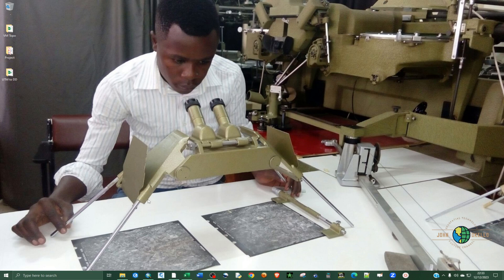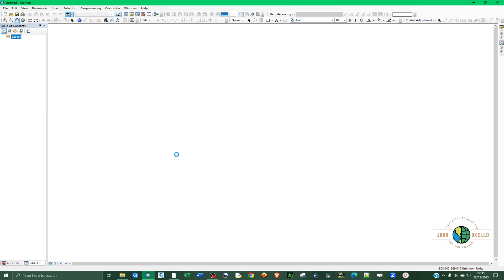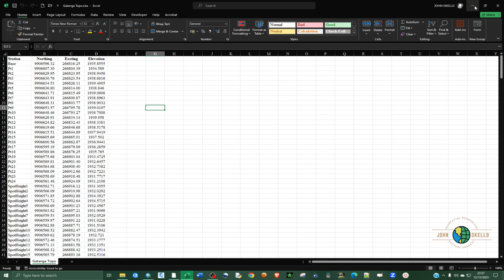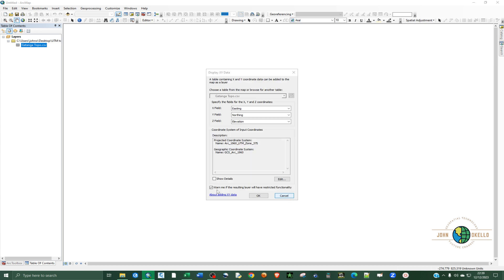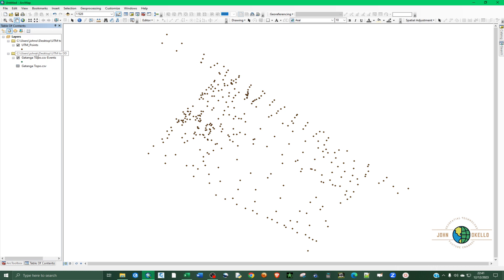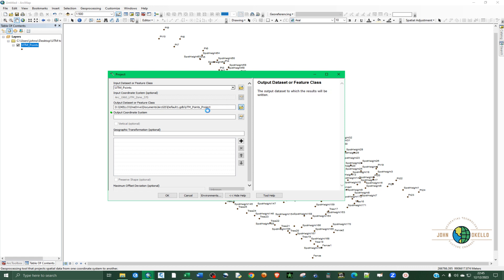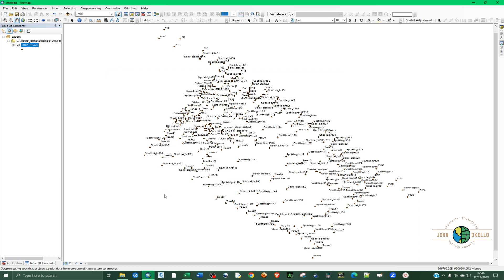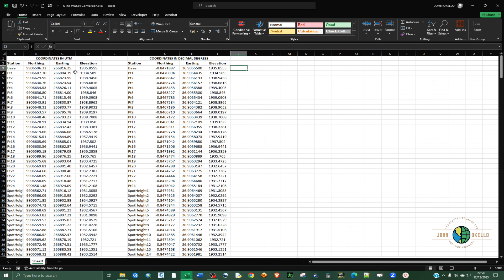How to Convert UTM Coordinates to Decimal Degrees | UTM to Long Lat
In this comprehensive video, you will learn how to use ArcGIS and microsoft excel to convert coordinates from UTM to Decimal Degrees.